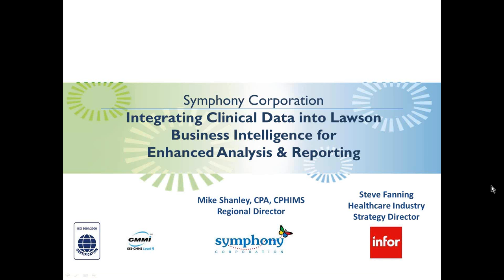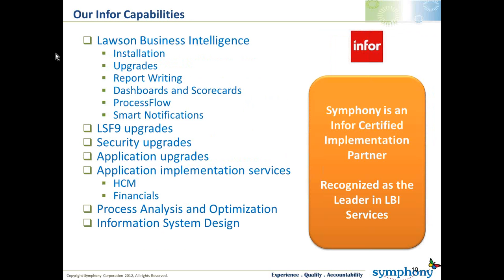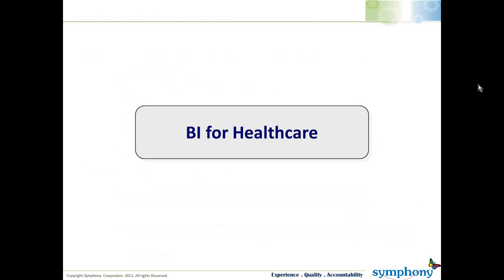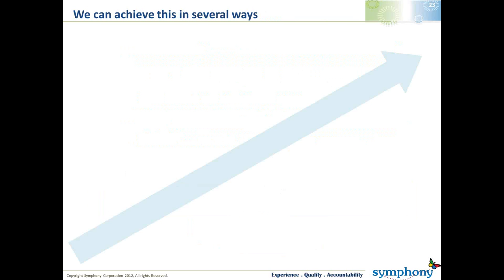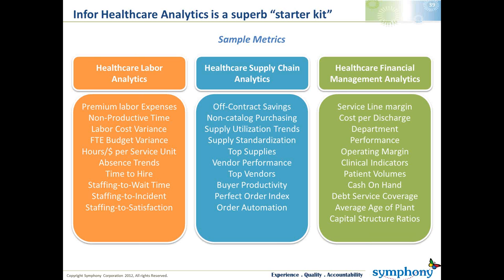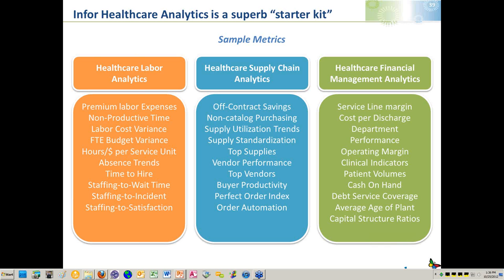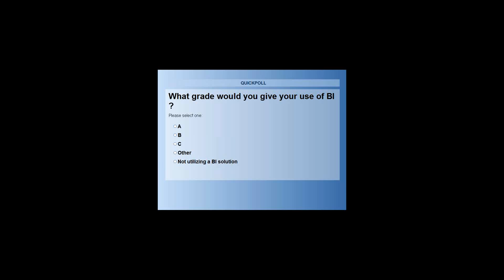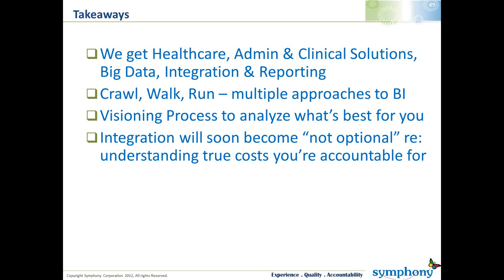Integrating Lawson Business Intelligence for Enhanced Healthcare Reporting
As powerful as Business Intelligence Solutions can be, many healthcare organizations that have implemented BI Solutions find they are not achieving all the results they envisioned.

• Typically, clinical data remains in a separate silo from Finance, HR and Supply  Chain information.
• Symphony Corporation provides BI solutions which incorporate clinical data into the KPI's that matter most to healthcare organizations.
• We'll show you a real world integration between Lawson financial and Epic clinical systems.
• We'll conclude with a short discussion on historical vs. predictive analytics.